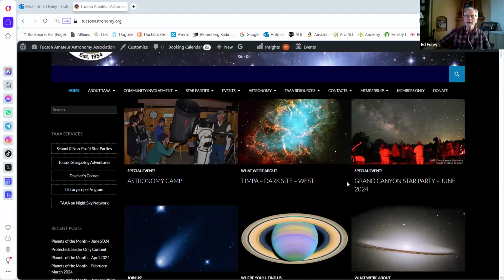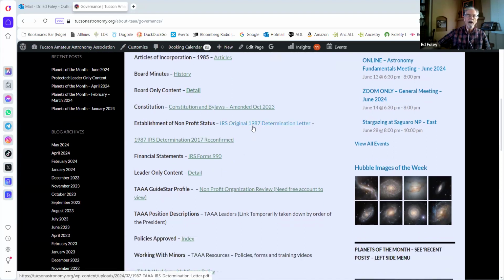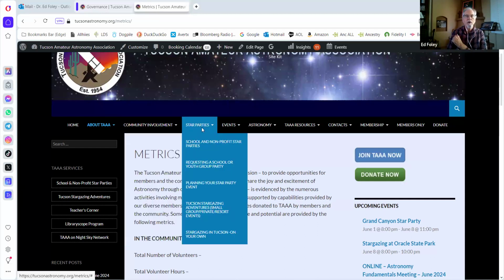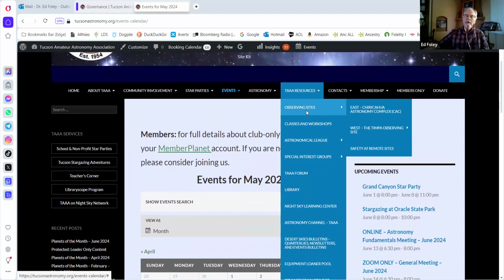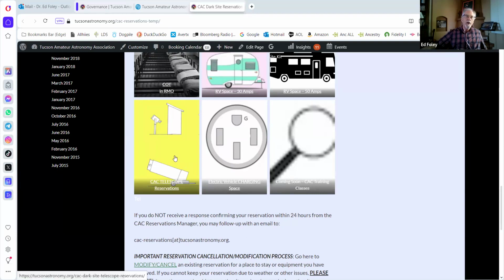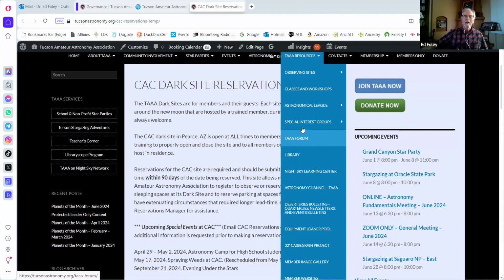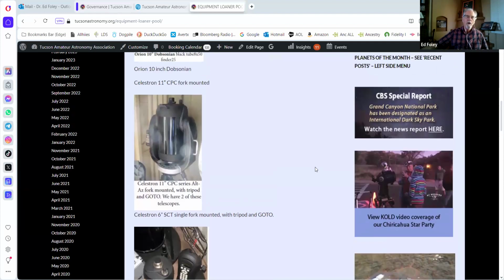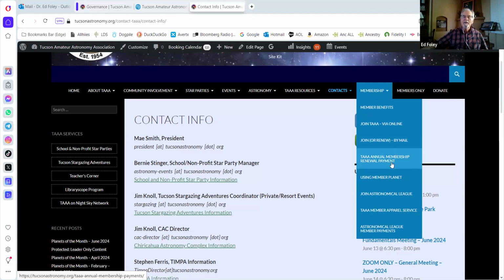TAAA Web Site Overview 212328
General overview of the Tucson Amateur Astronomy Association web site.  Its purpose and content vis a vis members.  Important areas of interest descrribed.